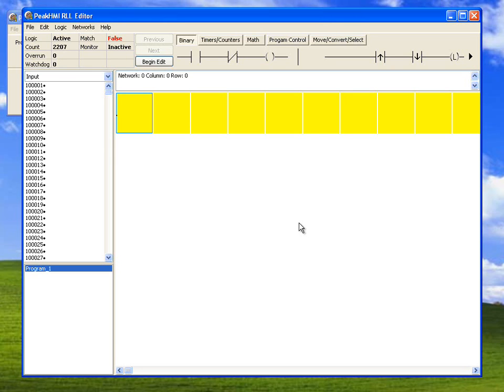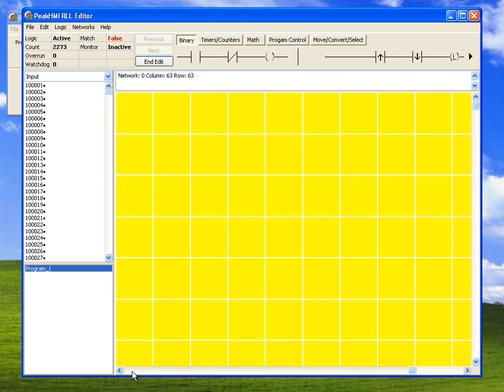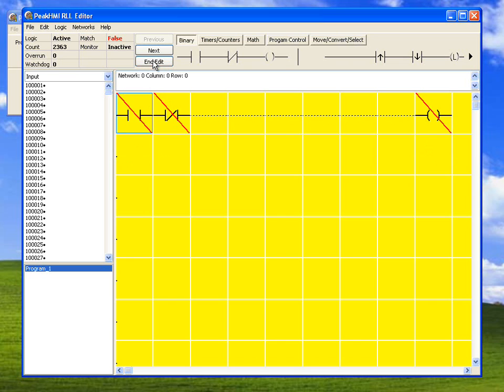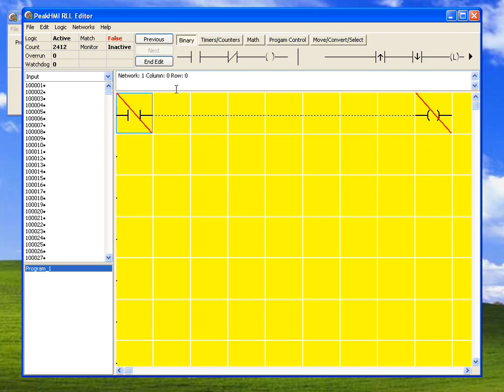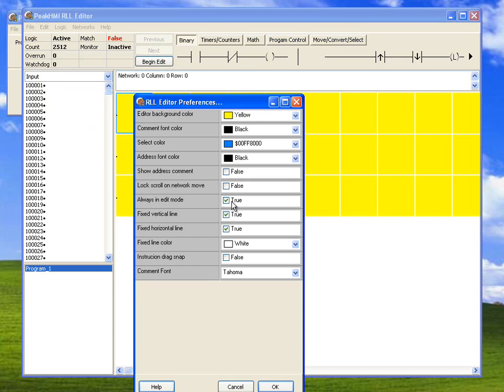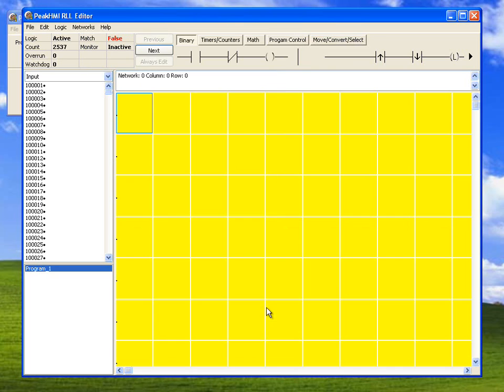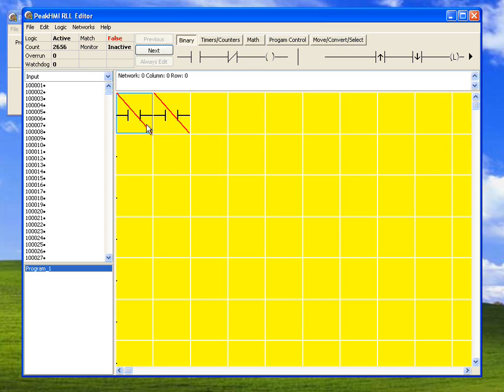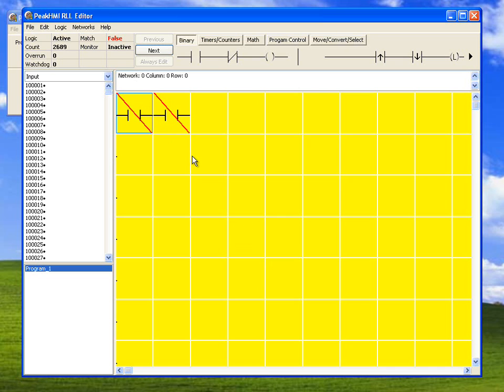RLL--Two edit modes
Covers the two different edit mode in the relay ladder logic editor.